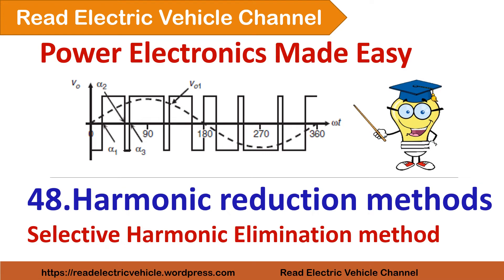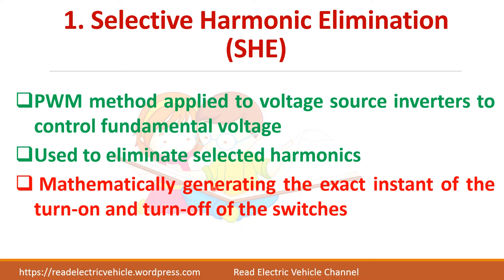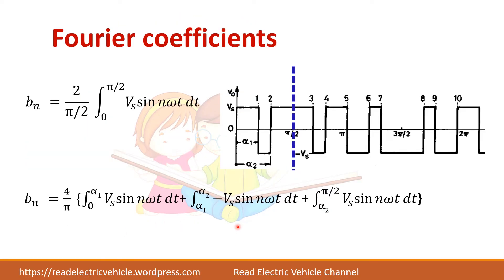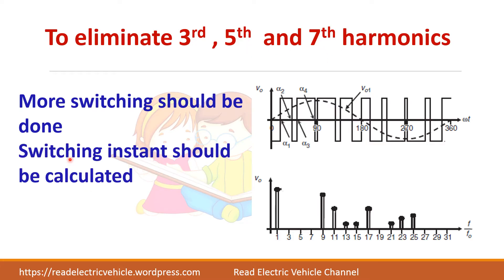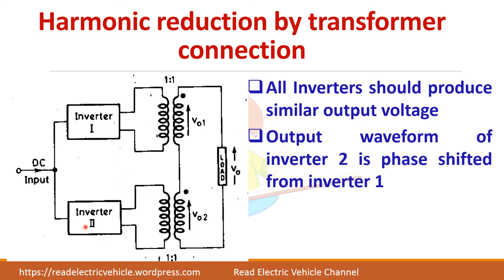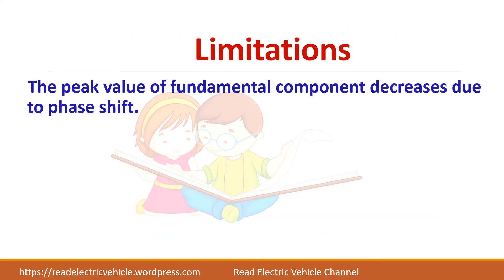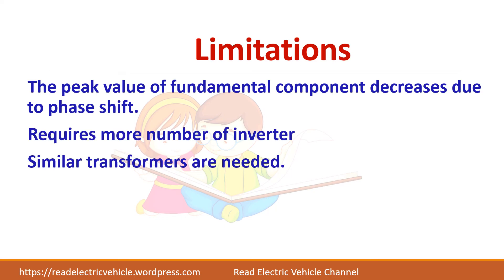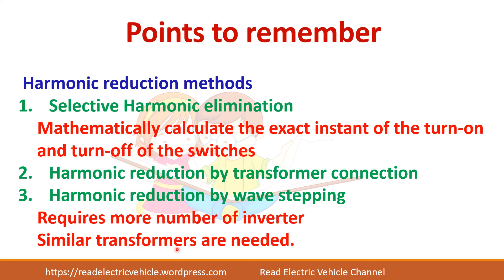48. Harmonic reduction methods/selective harmonic elimination (SHE)/Single phase inverter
inverter, harmonics,dcacconverter, single phase voltage source inverter, how to control the output voltage of inverter, # internal control of inverter output voltage,pulse width modulation,sinusoidalpulsewidthmodulation,harmonicreduction,selective harmonic elimination

Sinusoidal pulse width modulation is widely used in industries. Different modulation methods like linear modulation, over modulation and square wave modulation is explained. Inverter output contains harmonics of lower order. Different harmonic methods like selective harmonic elimination method is used to eliminate third and fifth order harmonics.

# Pulse width modulation, # Sine PWM, # selective harmonic elimination, Stepped wave inverter, how to reduce harmonics in inverter output, linear modulation, modulation index, # frequency modulation, Power electronic converters, DC-AC converters, voltage source inverter, # fourier analysis of output voltage, Power electronics topics for GATE exam, # inverter output voltage control,Power electronics material for competitive exam, crash course in power electronics,power converter for renewable energy system,# power converter for solar PV system,power converter for electric vehicle,harmonic spectra